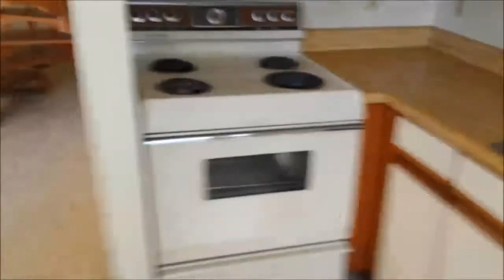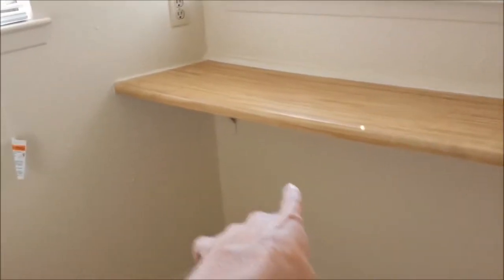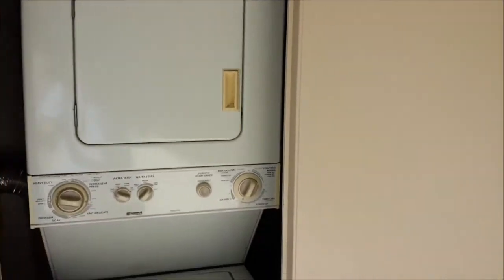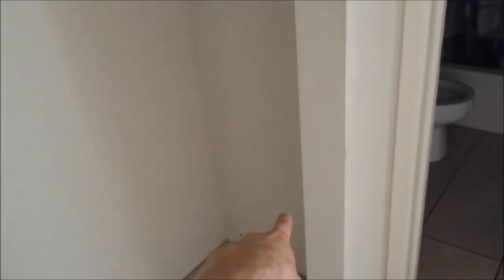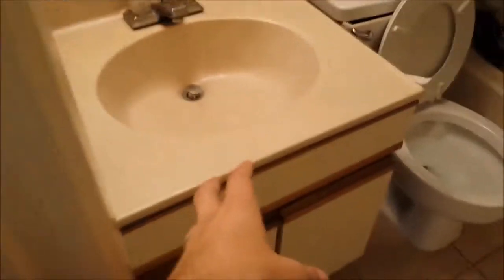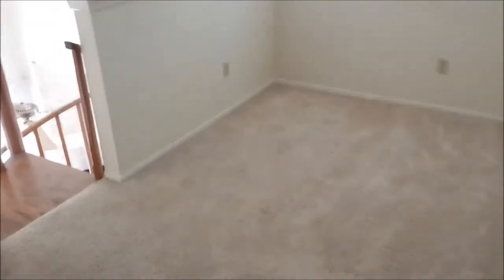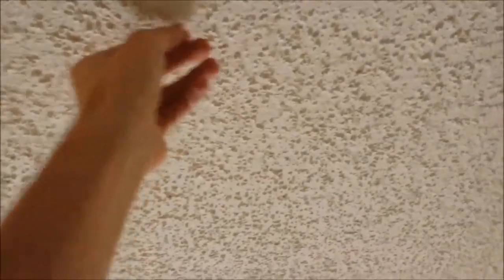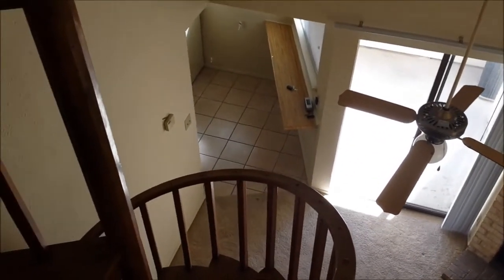Introduction Condo Renovation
I'll be renovating my condo in Austin, TX over the next couple of months. I do all of the work myself and will be putting the entire experience online. I have every step of fully renovating this condo.